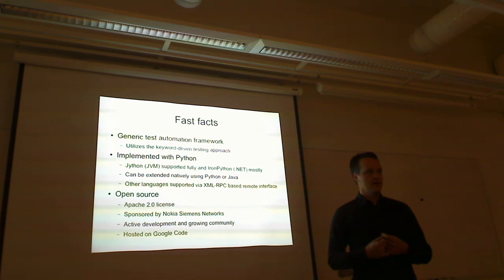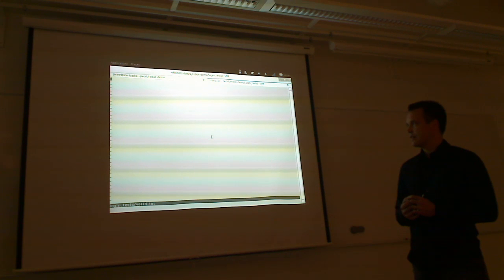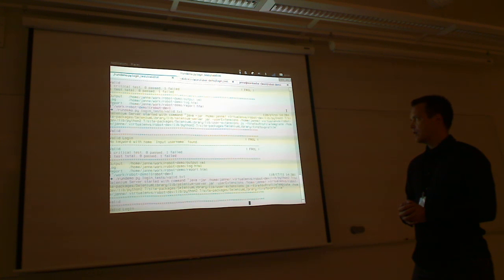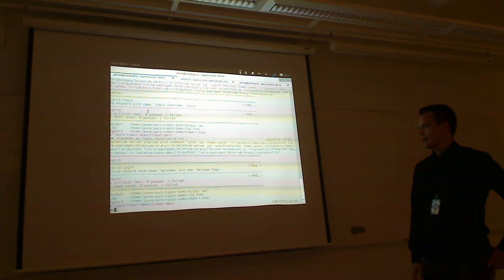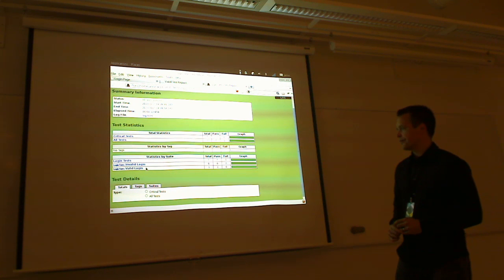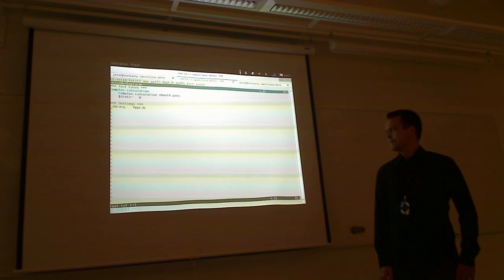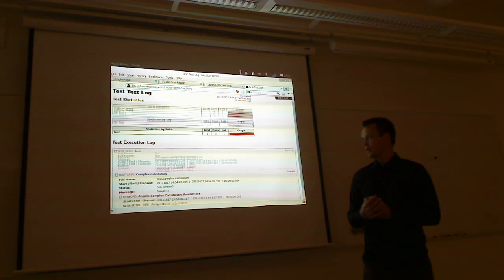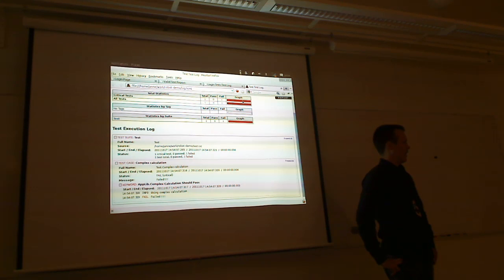Robot Framework - Pekka Klärck and Janne Härkönen - Pycon Finland 2011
An impromptu session about the Robot testing framework.